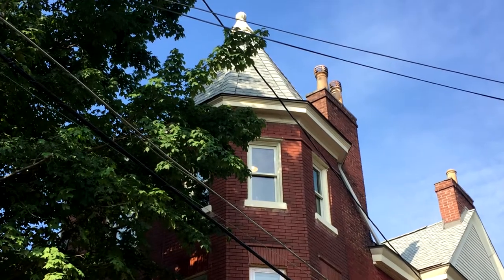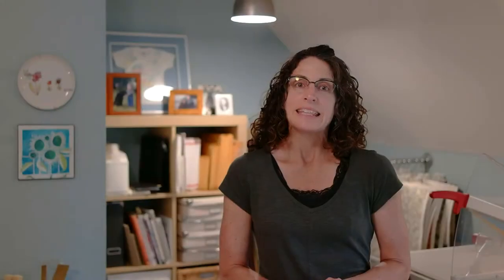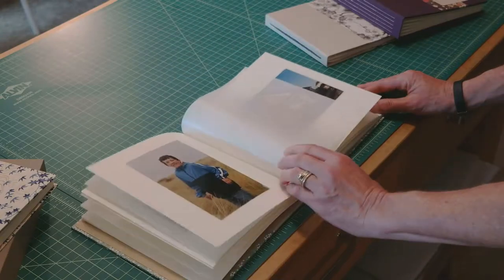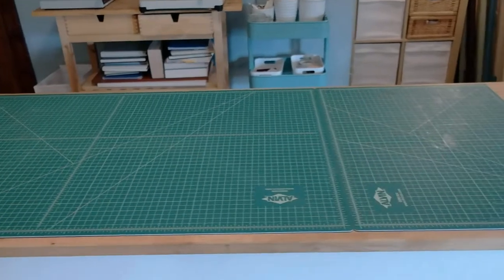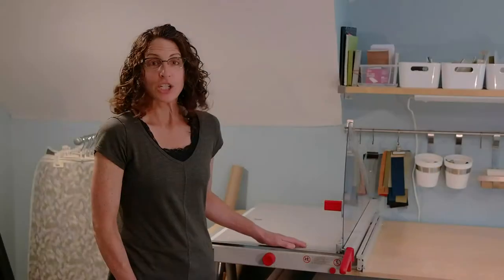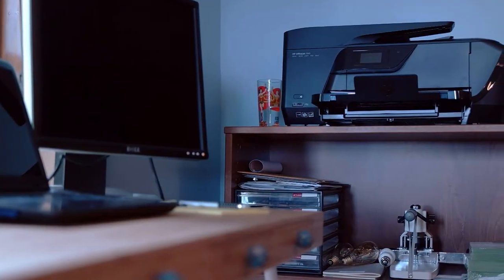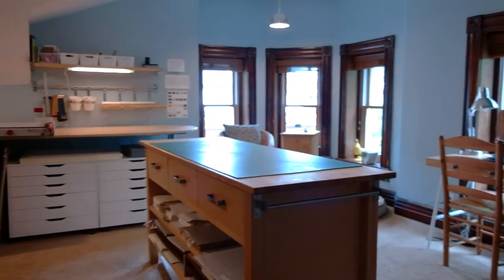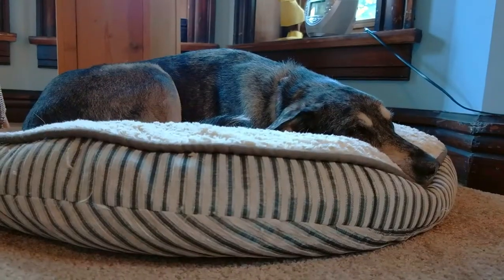Scroll & Ink Bookbinding Studio Tour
Meet the maker and tour the studio!